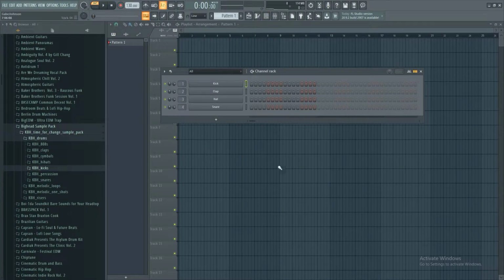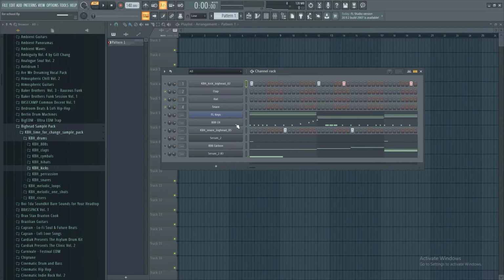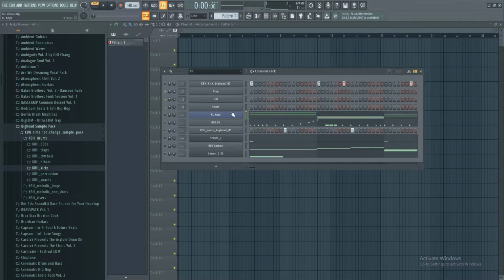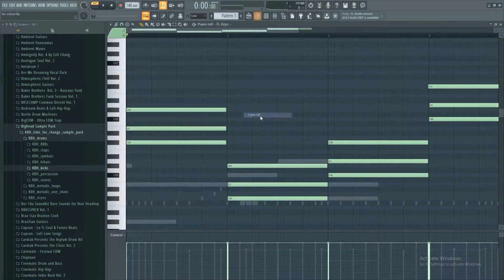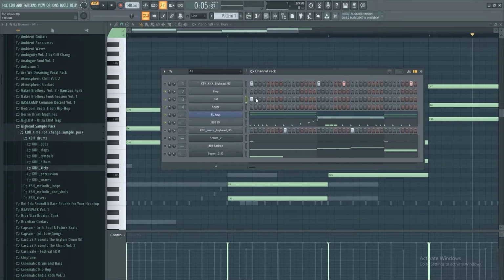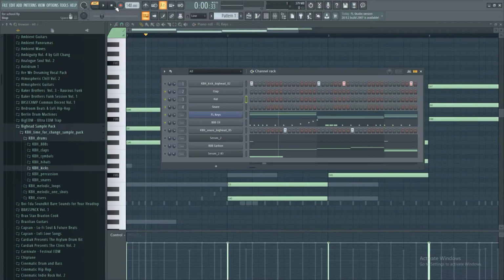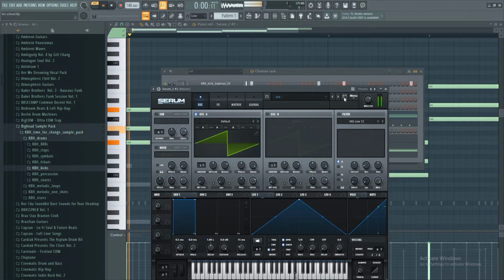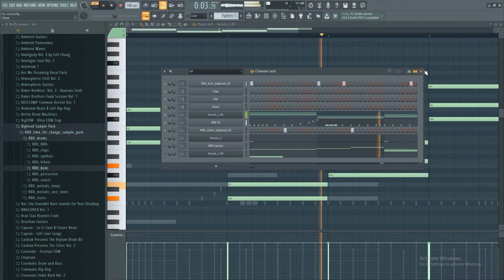Trap Beat Crash Course FL Studio (Demonstration Speech)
This video is a crash course on Trap Beats. A more in depth video will be made in the future. This video was also a Speech made for school. Also loud sound warning in the first 30 seconds of the video.